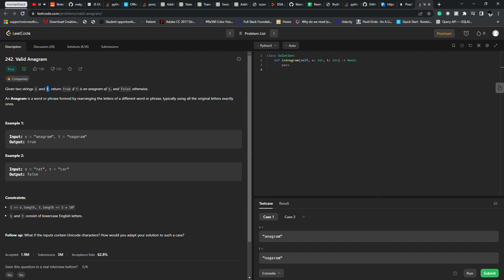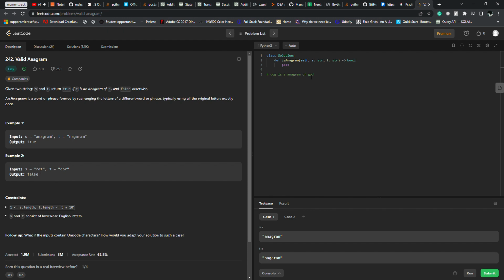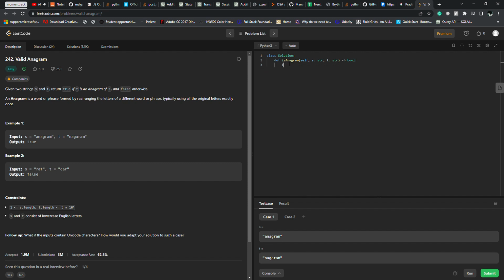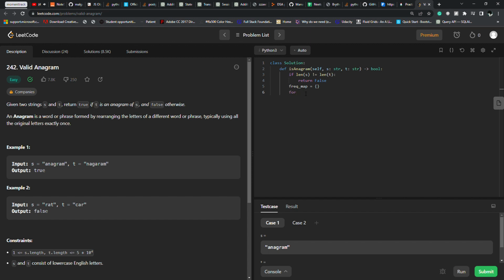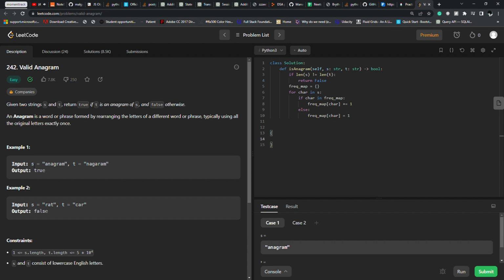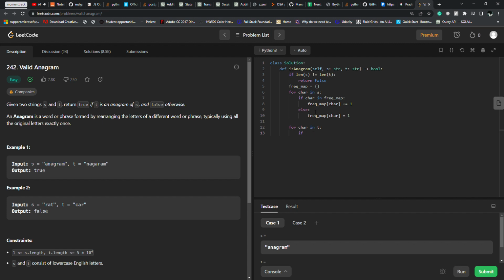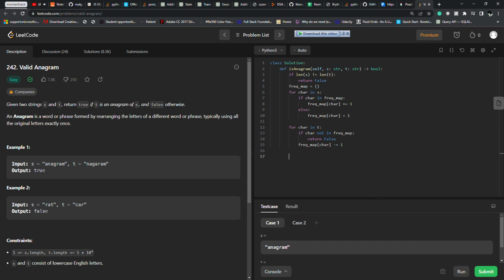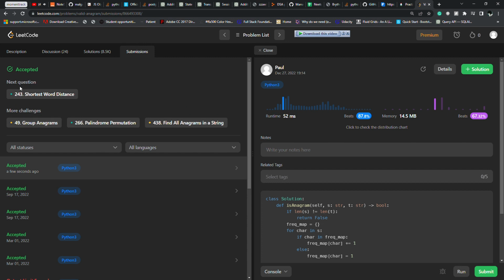Valid Anagram LeetCode .242 - Explained [Python]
Learn how to solve the valid anagram problem on leetcode. 150 days of neetcode [Day2]